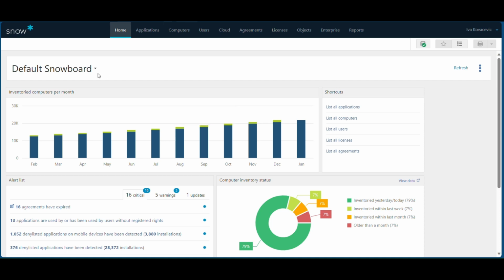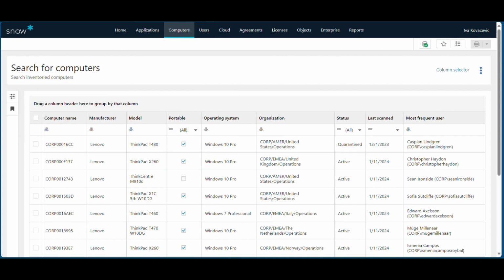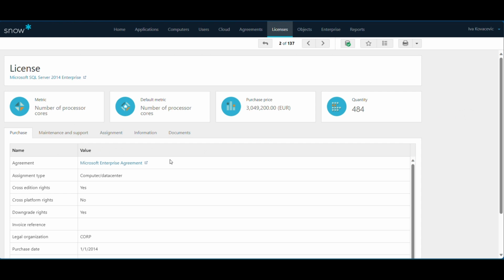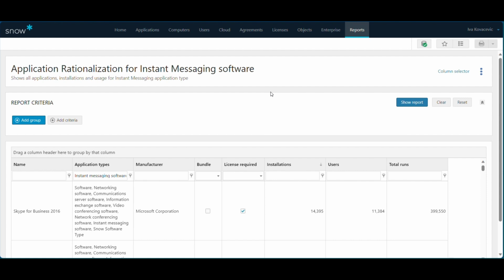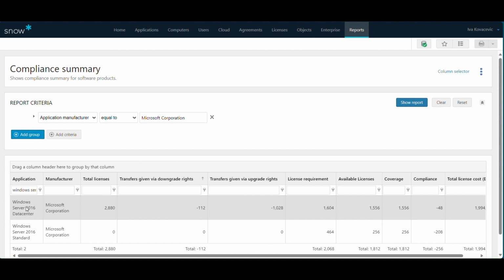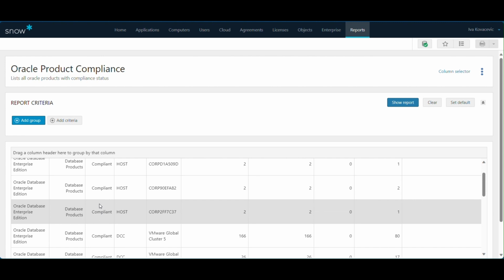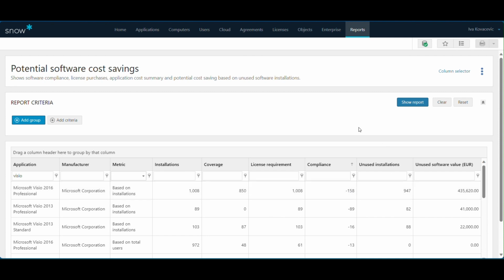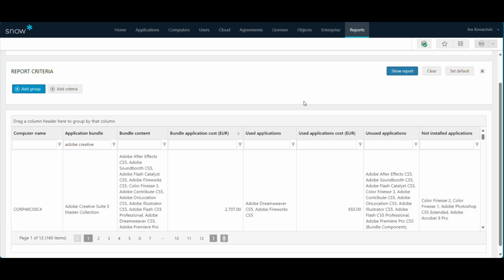Snow Demo Iva Kovacevic1